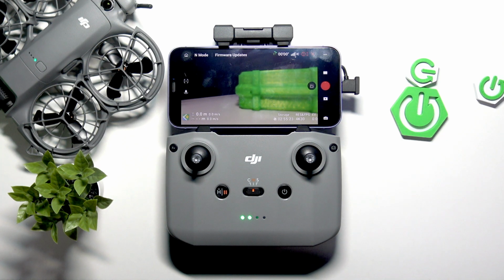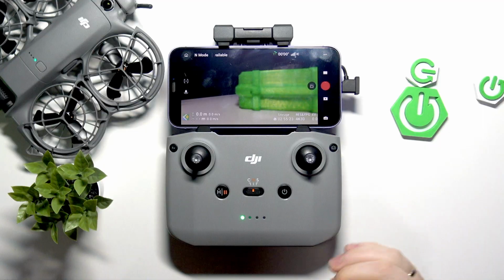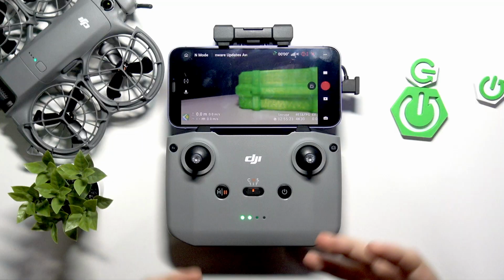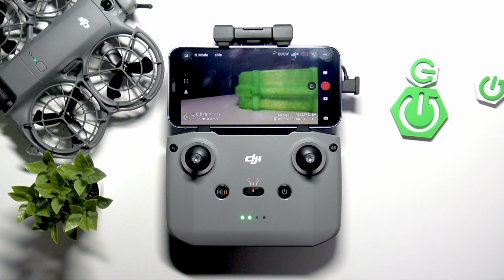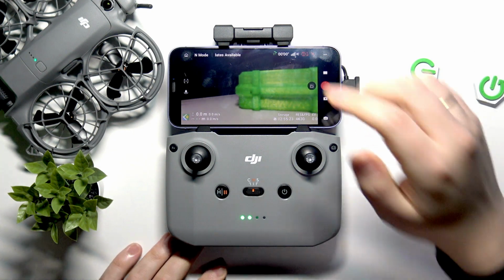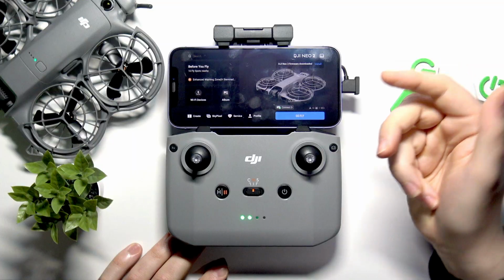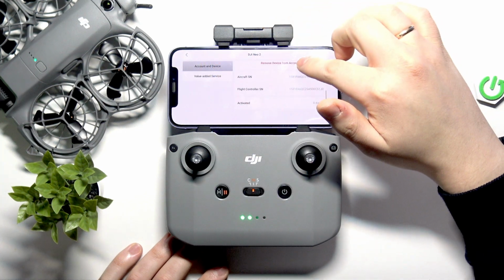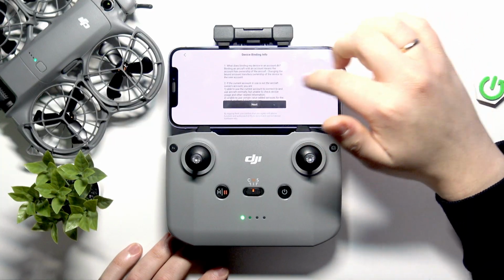DJI Neo 2 Fly - How to Remove Drone from DJI Account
This video shows how to remove (deactivate) a DJI Neo 2 Fly from your DJI account using the DJI Fly app. If you are preparing the drone for resale or handing it to someone else, unbinding it from your account is required. In plain steps we open DJI Fly, go to Profile → Preferences, open Device Management (Account & Device), tap Remove Device from Account, confirm the prompts and verify the "unbound" success message. This quick walkthrough uses the DJI Neo 2 Fly combo and covers each tap you need to make so the drone is fully deactivated from your DJI account.

How to remove DJI Neo 2 Fly from DJI account?
How to deactivate DJI Neo 2 Fly before resale?
How to unbind DJI Neo 2 Fly in the DJI Fly app?

0:00 Intro - why unbind the drone
0:10 Open DJI Fly app and go to Profile
0:20 Preferences and Device Management
0:30 Account & Device screen
0:35 Tap "Remove device from account"
0:42 Confirm removal prompts
0:48 Success message - device unbound
0:55 Final checks and outro